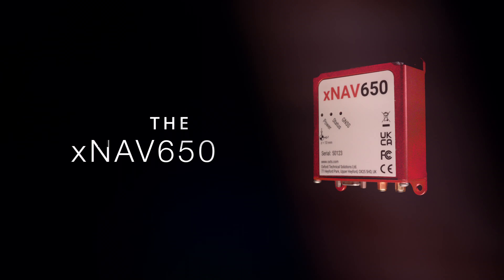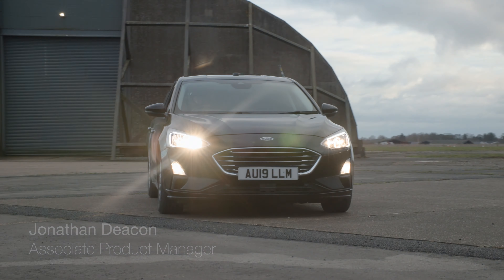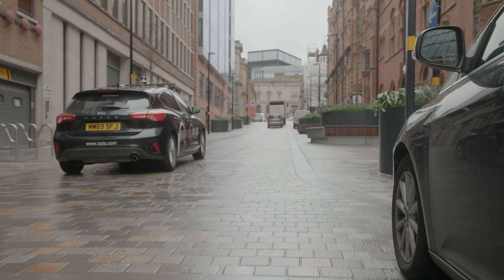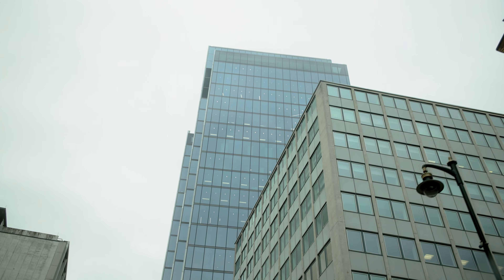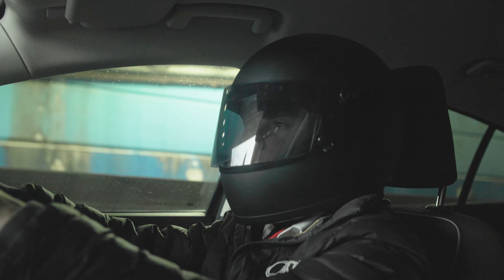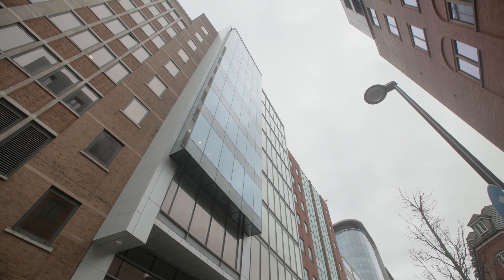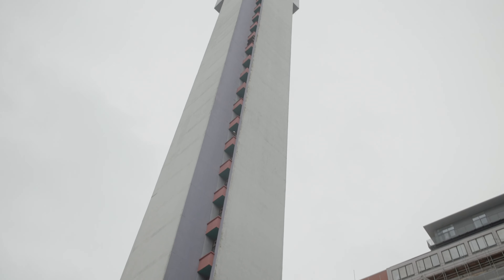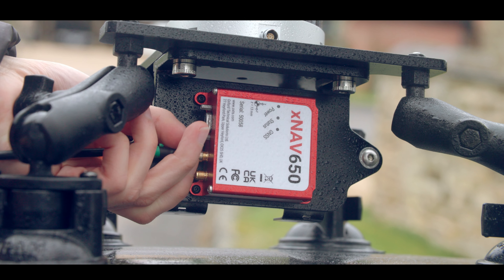xNAV650 - when accuracy and reliability with a small footprint is needed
The xNAV650 INS is one of our smallest, lightest and most affordable Inertial Navigation Systems.

Weighing just 130 g and measuring only 77 x 64 x 24 mm the xNAV650 is the ideal companion for applications where size and weight are important considerations to make.

With free post-processing software, and optional LiDAR georeferencing and boresight calibration tools available, the accurate, reliable xNAV650 is made for survey and mapping applications.